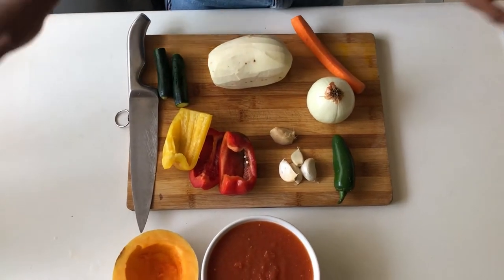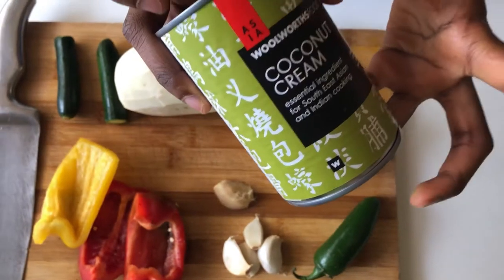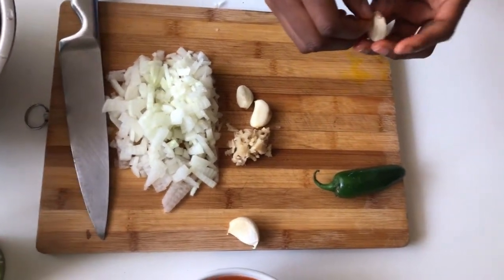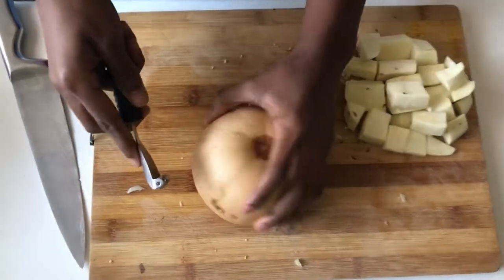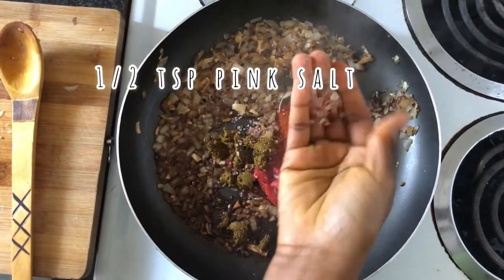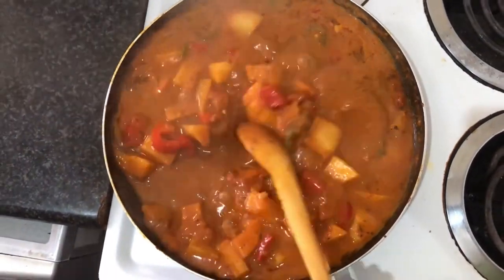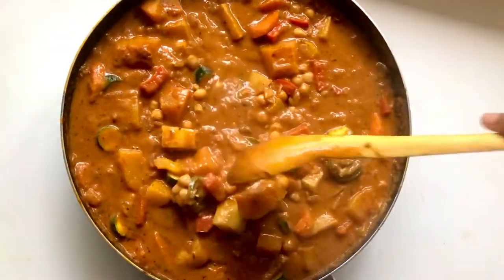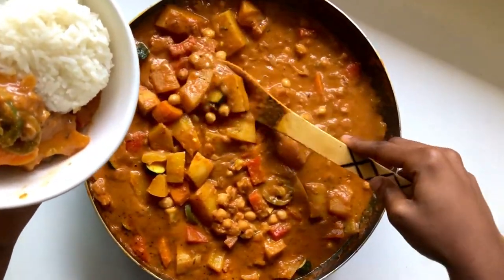Summer-Vegetable Chickpea Coconut Curry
Today, I bring you FLAVOUUUUUR wrapped up in cute nutrients and warming creaminess. Presenting the ultimate summer-vegetable chickpea coconut curry. Although my main protein in this dish is chickpeas you can definitely replace it with lentils, butter beans are another favorite of mine- just any legume or you can add mock meats or actual meats like chicken, prawns, or red meat too if you're not vegan like me. As usual, this recipe is delicious, nutritious and easy to follow as it doesn't use that many ingredients either! I hope you enjoy making this one because it's only natural to fall in love with this dish. It's so creamy and filling!